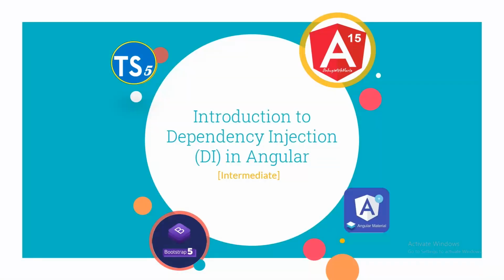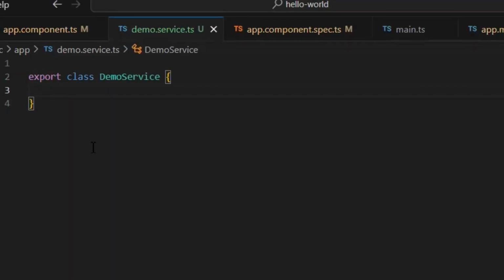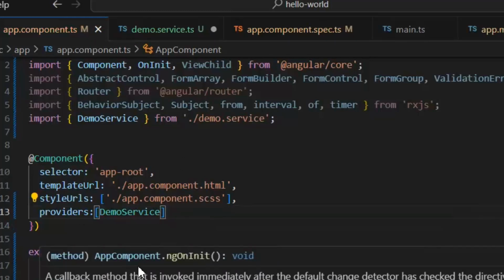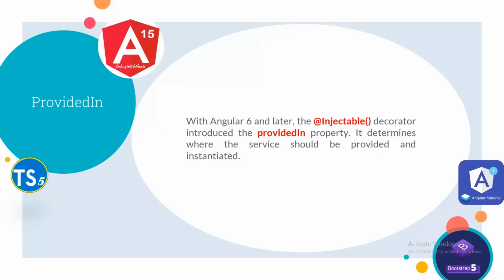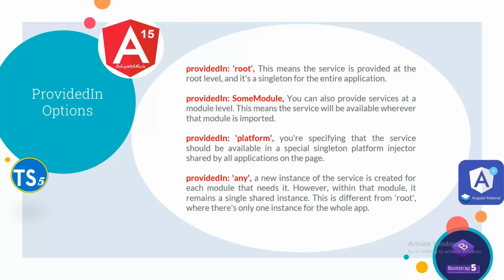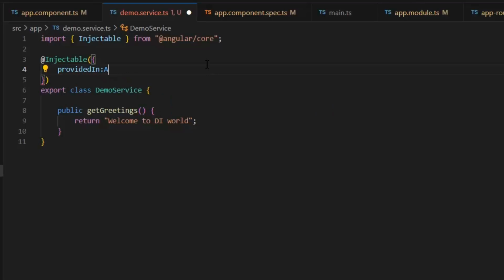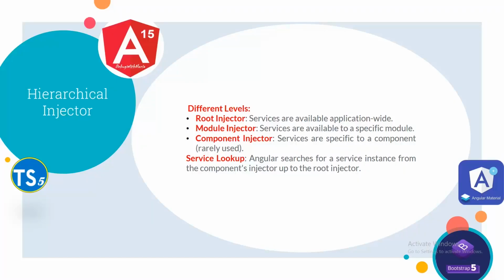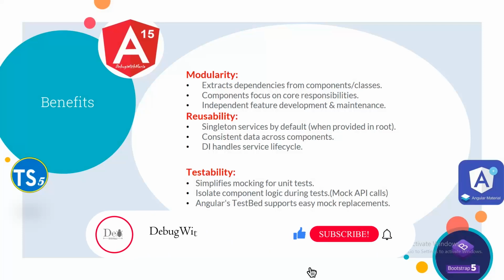Introduction to Dependency Injection in Angular | Mastering in Angular 15 (Advanced) | Lecture 32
Angular is a popular front-end web development framework created and maintained by Google. It is an open-source framework that uses TypeScript, a superset of JavaScript and follows the Model-View-Controller (MVC) architecture pattern.
Some of the features and capabilities of Angular include two-way data binding, dependency injection, components, directives, pipes, routing, and testing.
Angular provides a seamless way to synchronize data between the model and the view. Any changes made to the model are automatically reflected in the view and vice versa.
Angular uses a dependency injection system that helps to manage and organize code more effectively.
Angular applications are built using reusable and modular components that can be easily combined to create complex user interfaces.
Directives are special attributes that can be added to HTML tags to provide additional functionality, such as hiding or showing elements based on certain conditions.
Pipes are used to transform data in templates, such as formatting dates or converting text to uppercase.
Angular provides a powerful routing system that allows for easy navigation between different views in an application.
Angular has built-in support for testing, making it easy to write and run unit tests for your application.
Overall, Angular is a powerful framework that enables developers to build complex, scalable, and performant web applications with ease.